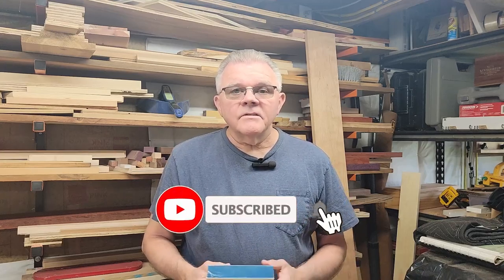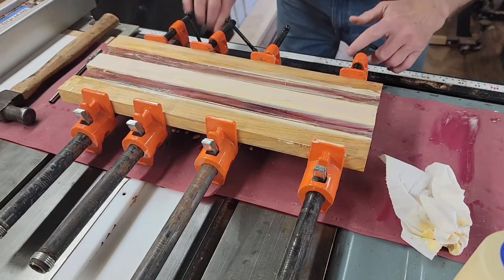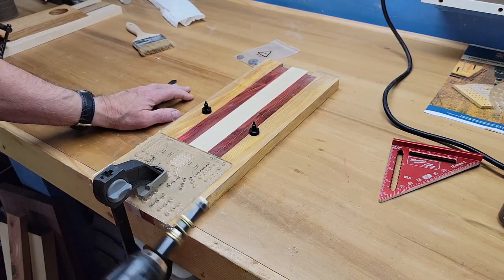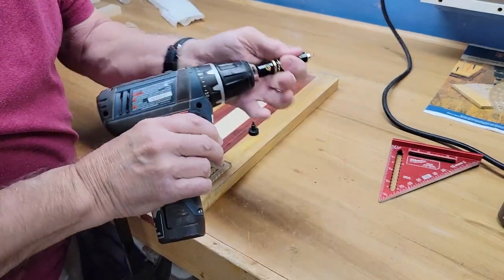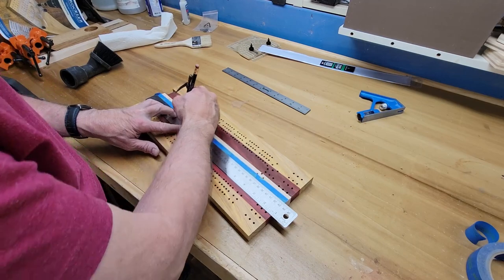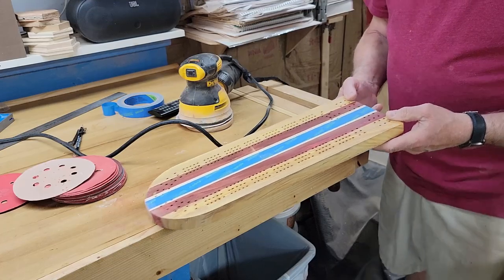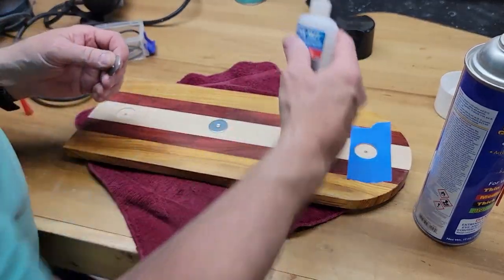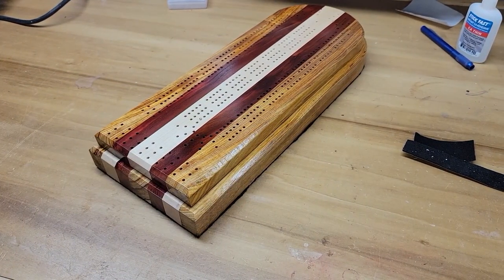How To Make Cribbage Boards Step By Step Using The Rockler Cribbage Board Templates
This video shows the step by step process of making cribbage boards using the Rockler cribbage board templates.

Links:

Rockler Three Player Cribbage Template
Rockler Two Player Cribbage Template
5/8” Neodymium Magnets
Playing Cards
1/8” Cribbage Pegs
Packing Tape
Fisch 1/8” Brad Point Drill Bits
CA Glue
CA Glue Activator

DeWalt Planer 735x
DeWalt Planer Mobile Base
4” Dust Collection Hose
4” Hose Coupling
4” Hose Coupling 90º Elbow
Fence Clamps
BOSCH 12V Cordless Drill/Impact Driver Combo